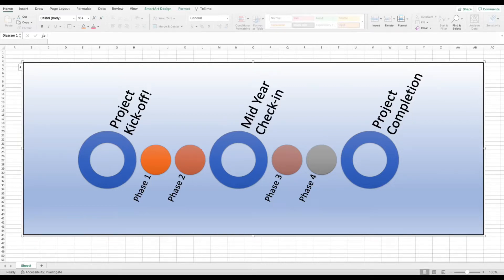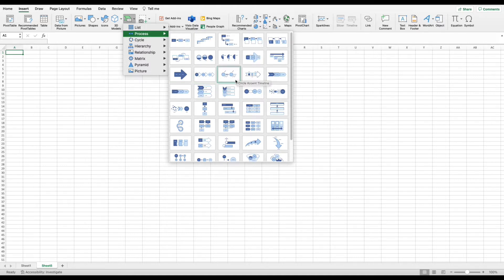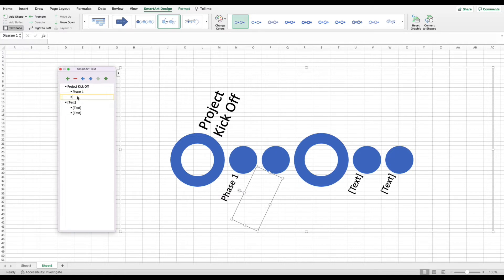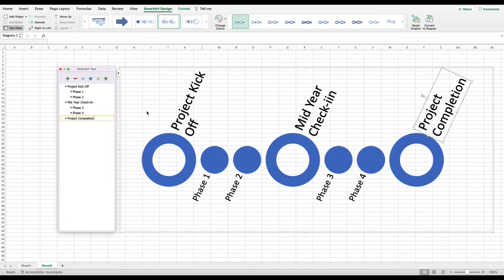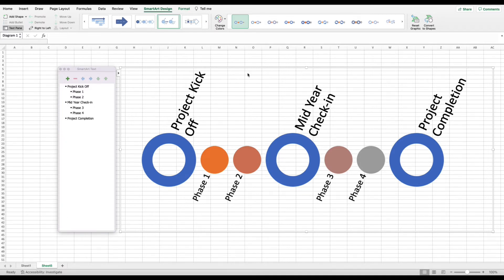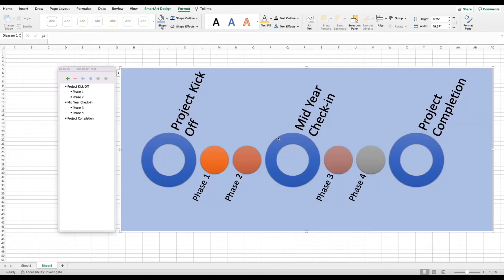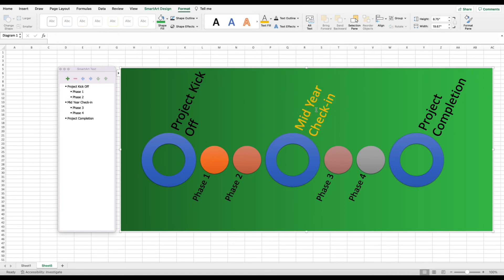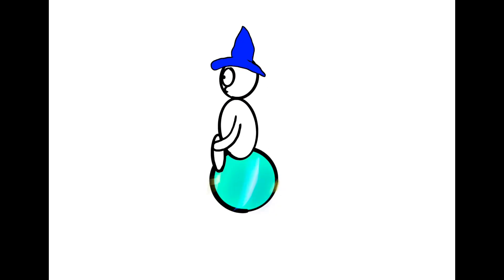Create a Timeline in Excel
The definitive guide on how to make a timeline in excel.

This beginner exceltutorial will take you step-by-step and show you how to make a timeline in excel

This project timeline will be completely customizable to fit whatever need you have.